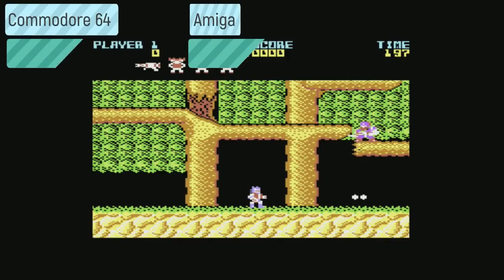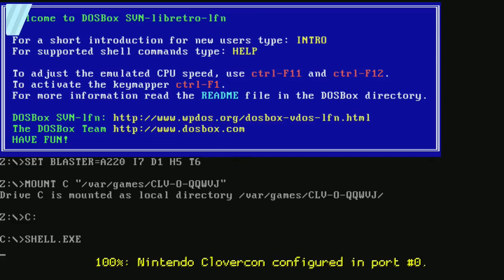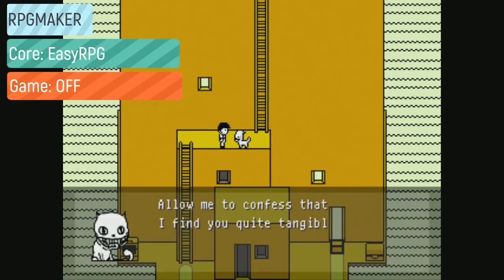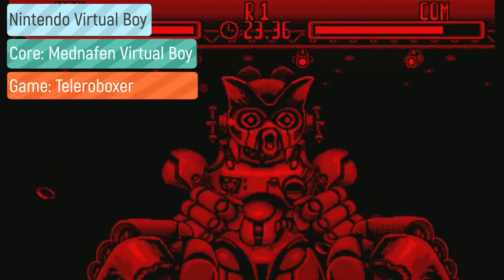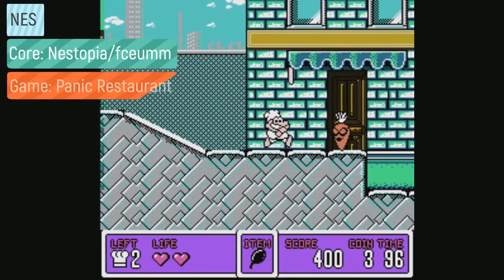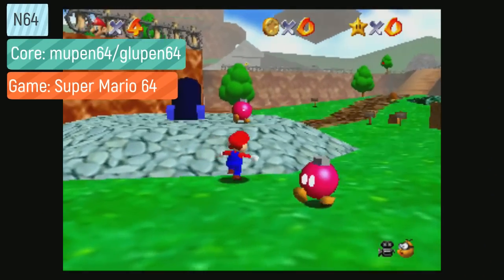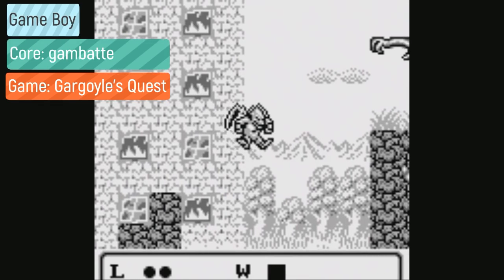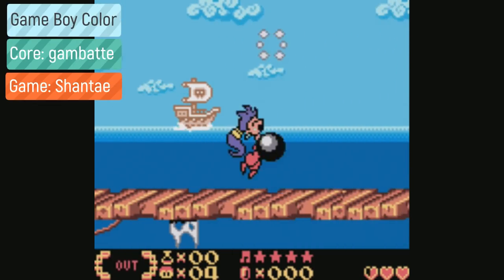The retroarch cores you SHOULD be using!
"What retroarch core should I be using?" has come across my lap MANY times. I hope this video can clarify some things for those of you looking to find out which retroarch core exactly is your best choice for the classic systems. Like I mention in the video this advice all comes from personal experience with using these cores on my systems and you may have had a different experience.

Correction
The Dreamcast bios are named dc_flash.bin and dc_boot.bin.  Sorry for the mix up! (Thx for the heads up KM!)
Correction